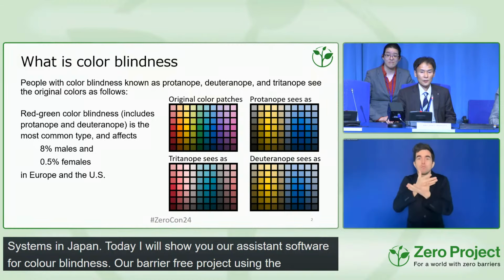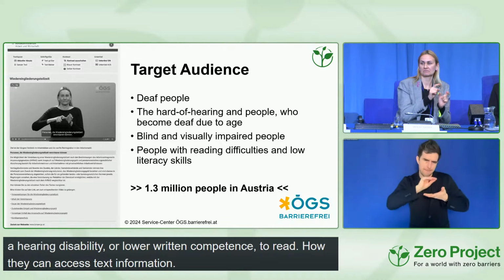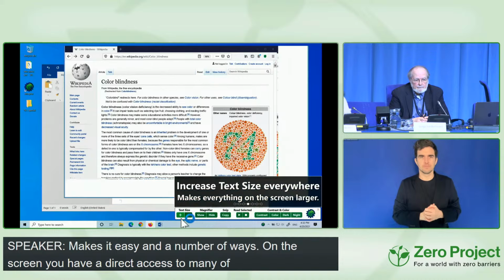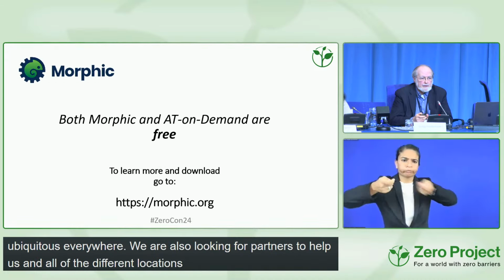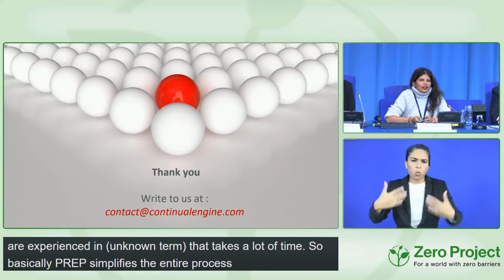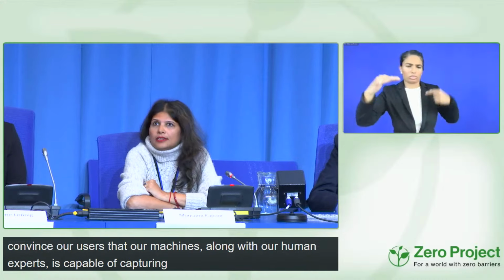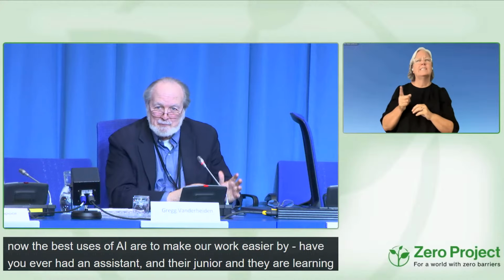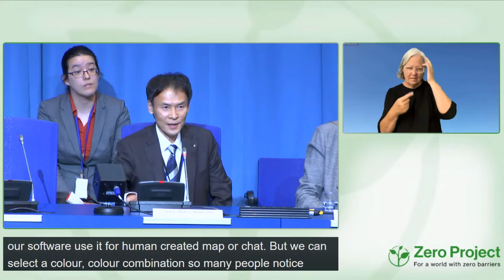ZeroCon24: Free resources to increase web accessibility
Welcome to ZeroCon24 - The Zero Project Conference 2024 on Inclusive Education, and ICT!

In this Session, explore free tools supporting web accessibility, like a support feature for colorblindness and open-source solutions for cross-disability computer access. All these soltiosn underline and support SDG target 9.c that seeks to, “[s]ignificantly increase access to information and communications technology. . .” for all.

Timestamps:
Masahiko SHIMODA: 01:15
Gregg VANDERHEIDEN: 13:03

Speakers:
Sabine LOBNIG, Mobile & Wireless Forum (MWF/GARI), Belgium
Masahiko SHIMODA, Ryobi Systems Co., Ltd., Japan
Gregg VANDERHEIDEN, Raising the Floor, Switzerland
Mousumi KAPOOR, Continual Engine US LLC, United States of America
Helene JARMER, OeGLB - Austrian Federation of the Deaf, ServiceCenter ÖGS.barrierefrei, Austria

This session is part of the Zero Project Conference (ZeroCon24), a unique global meeting place to innovate for disability inclusion. It is organized by the Zero Project, and broadcast from the United Nations Office in Vienna, Austria. This year's topics are Inclusive Education, and ICT. Sessions revolve around the 77 Zero Project Awardees’ innovative solutions, complemented by contributions from Inclusive Education and ICT Experts, and representatives of the global Disability Inclusion Community.

Find the Zero Project on:
X: @ZeroProjectorg

Zero Project Mission Statement: Our mission is working for a world with zero barriers. Worldwide, the Zero Project finds and shares solutions that improve the daily lives and legal rights of all persons with disabilities.
The Zero Project finds and shares models that improve the daily lives and legal rights of all persons with disabilities, worldwide.